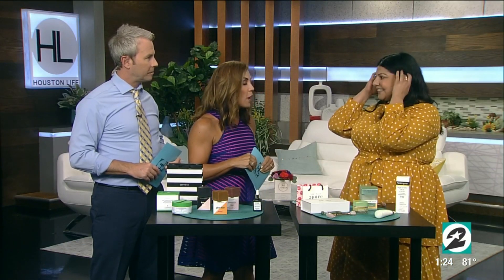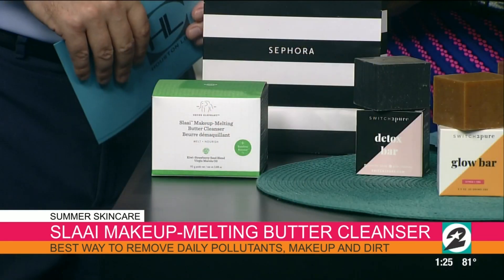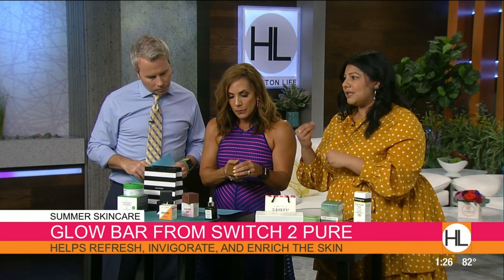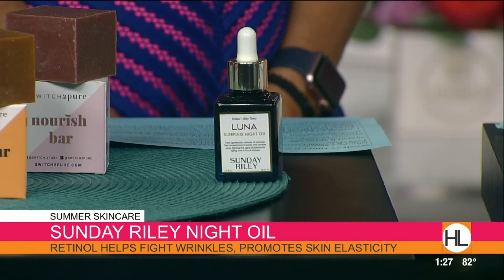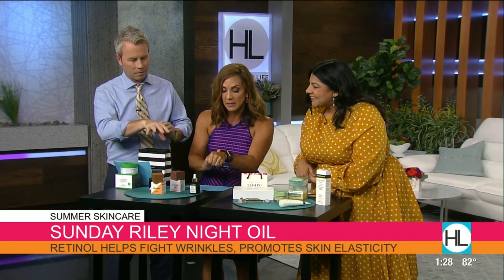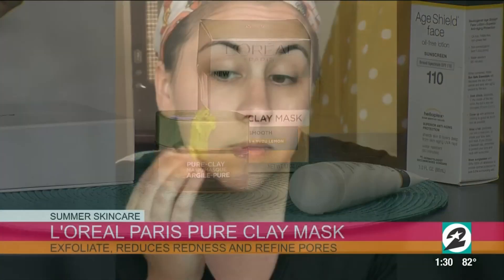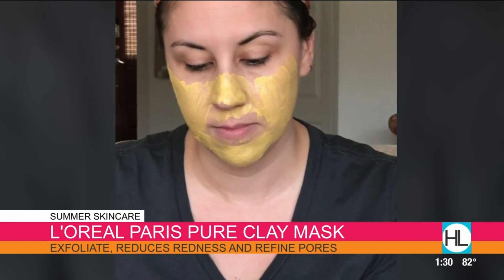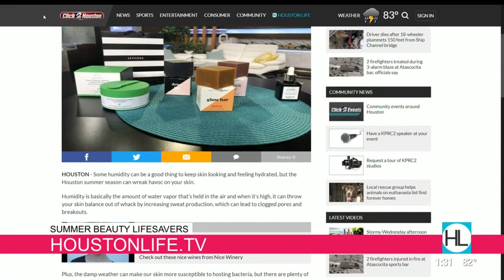5 Skincare savers for summer | HOUSTON LIFE | KPRC2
Some humidity can be a good thing to keep skin looking and feeling hydrated, but the Houston summer season can wreak havoc on your skin. Sara Ahmed from The Sugar Land Moms network shares her favorite summer skin savers and tried-and-true products for moms to use.